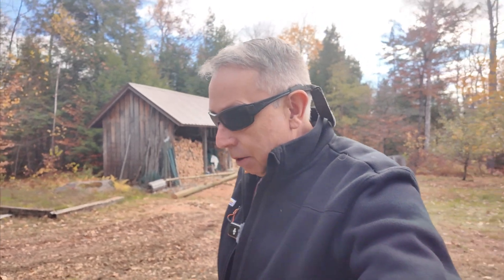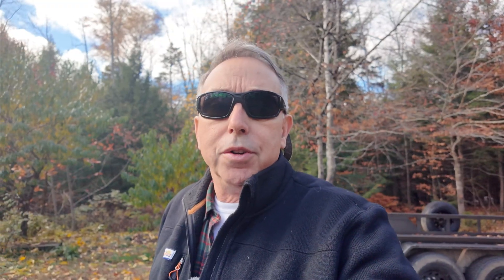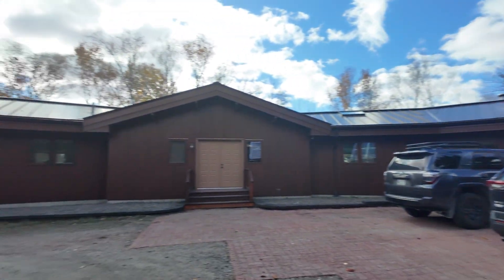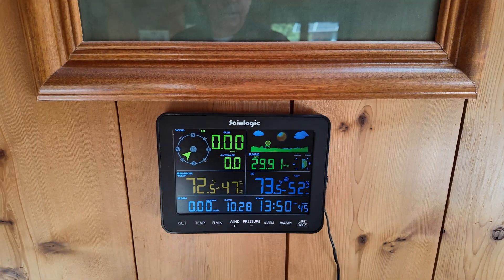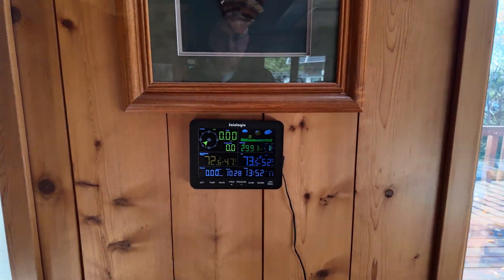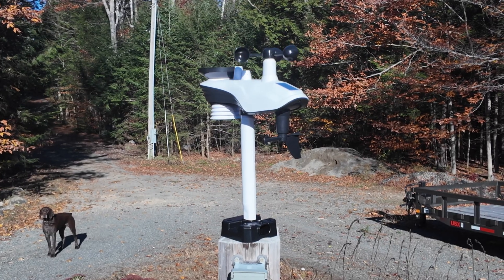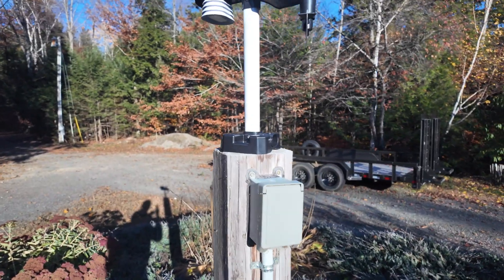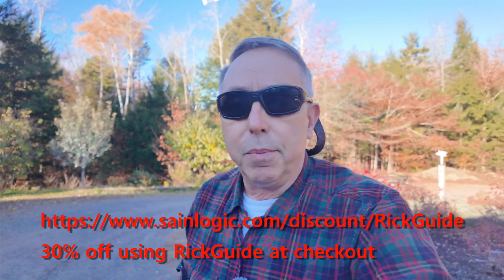Installing the Sainlogic SA6 Plus Weather Station | Setup & Real-World Test (30% OFF Code Inside!)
If you’ve been thinking about setting up your own personal weather station, this video walks you step-by-step through the assembly, mounting, and installation of the Sainlogic SA6 Plus. I’ll show you exactly how to get it up and running, connect it to Wi-Fi, and start tracking wind, temperature, rainfall, and barometric pressure from your own backyard or homestead.

I was sent this unit by Sainlogic to test, and I’m giving you my honest, real-world take — filmed right here in rural Maine, where weather really matters. Stick around until the end for a 30% off discount code if you decide to pick one up yourself.

Whether you’re living off-grid, maintaining a homestead, or just love tracking local conditions, this station gives you accurate data without breaking the bank.
 Product Mentioned:
🌀 Sainlogic SA6 Plus Weather Station (link below – use my discount code at checkout)
Enjoy 30% off by using RickGuide at checkout!

📍 Filmed in: Millinocket, Maine
🎥 By: Rick Theriault – Your Maine Real Estate Guide